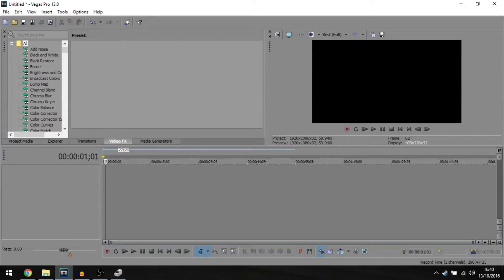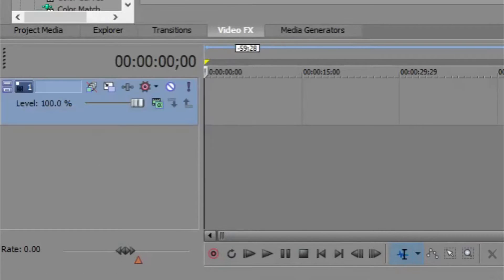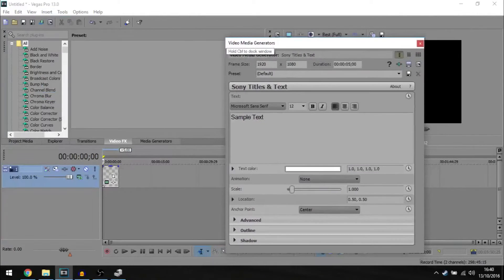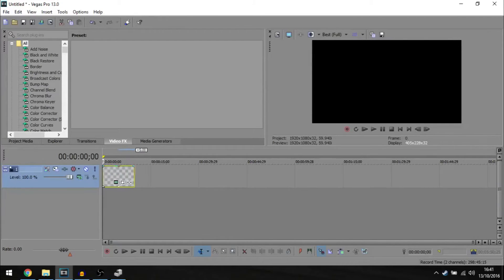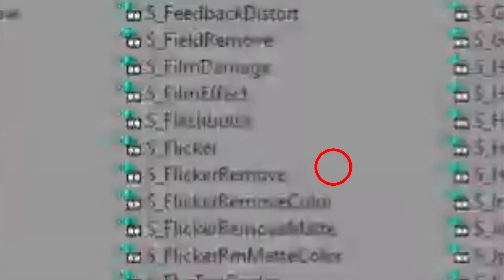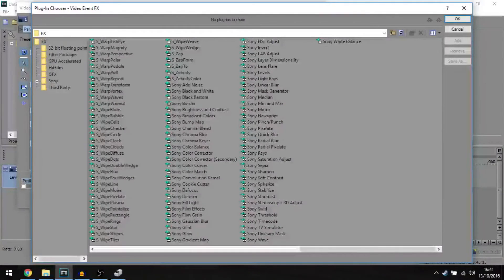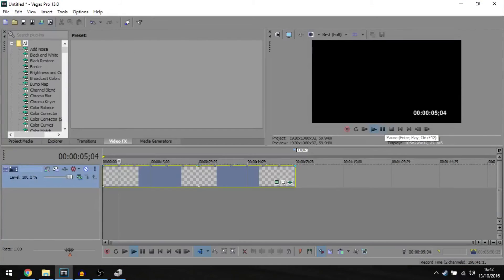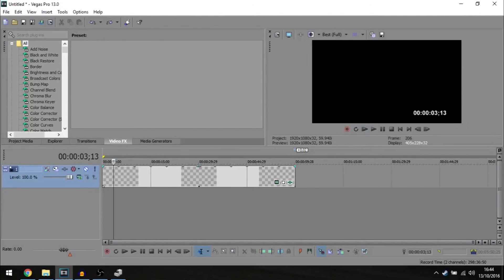How To Add A Timer In Sony Vegas Pro 13!